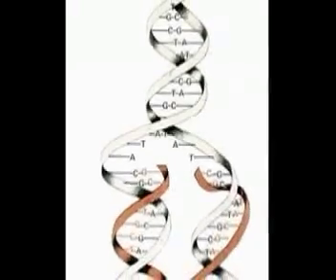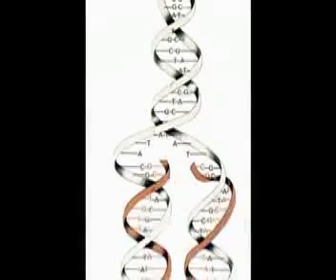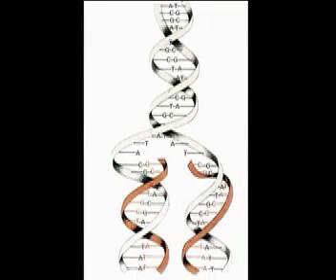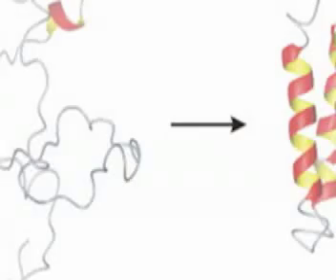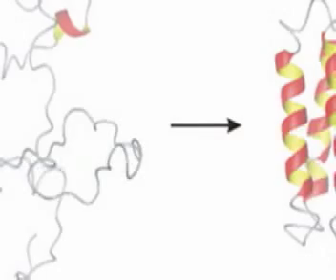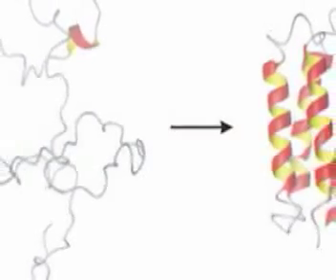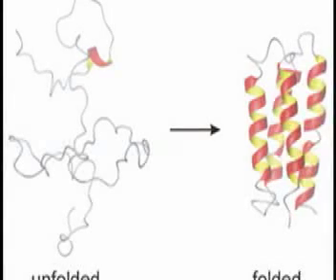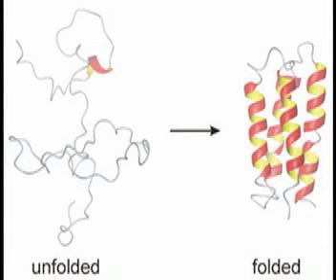How are Amino Acids Sequenced?